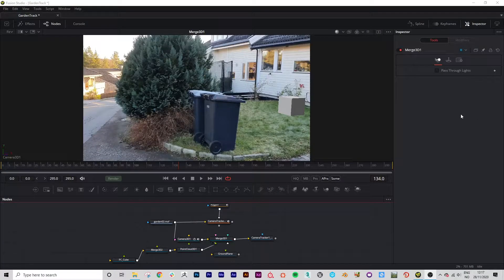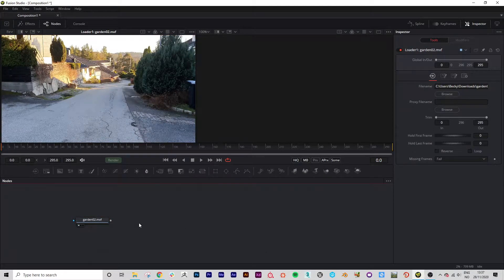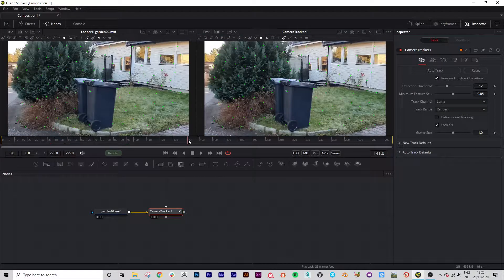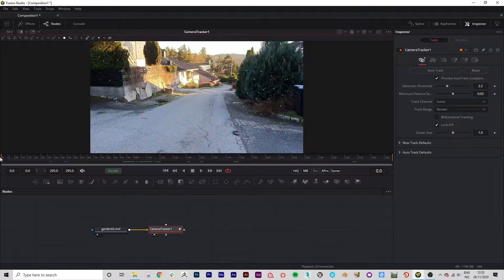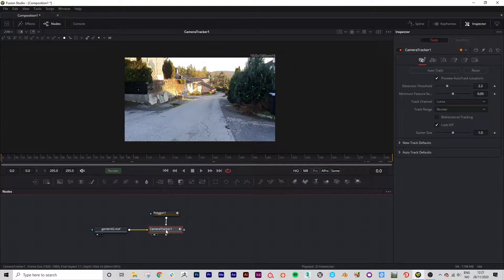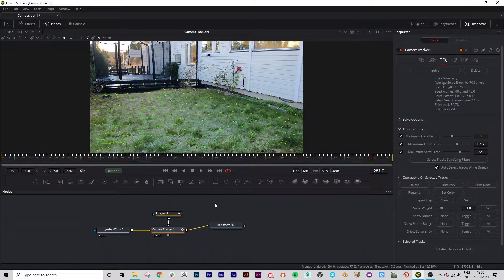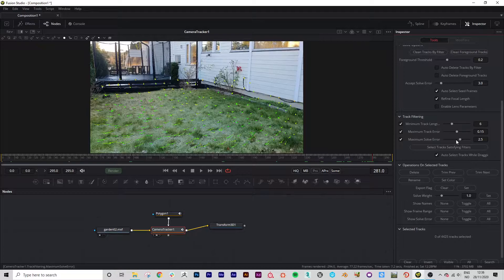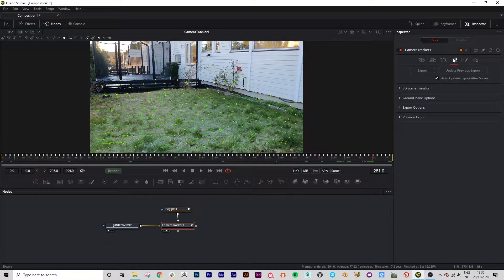Fusion 16 Camera Tracker Tutorial Part 1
Fusion 16 Camera Tracking Tutorial -

In this tutorial we will track a simple 3d cube from some phone footage.

I will show you how to import footage, add required masking, add a camera tracker, create a solid solve and then generate a ground plane/point cloud. We will then add some simple geometry to the scene to test the tracking.

In part 2 we will export the 3d camera as a .fbx to 3ds max and add some simple "Mario" tubes to our footage.